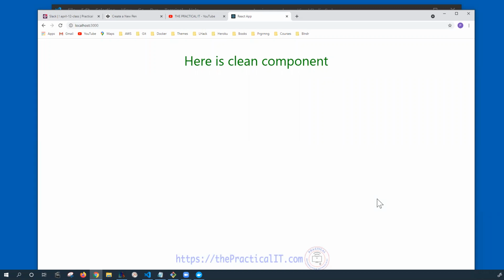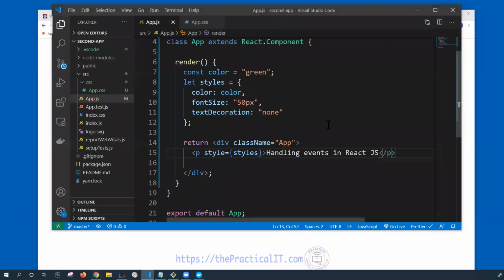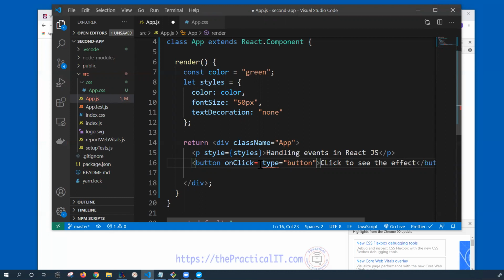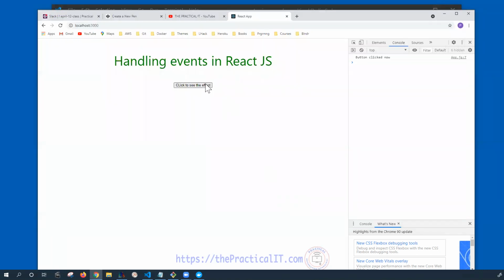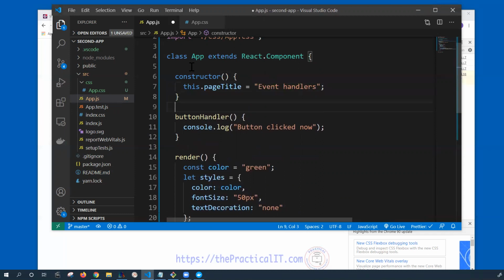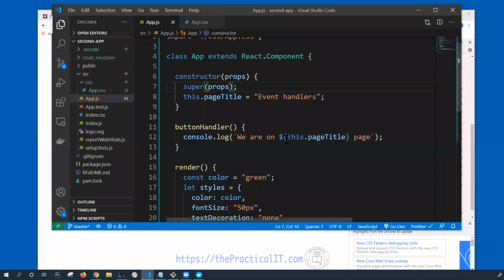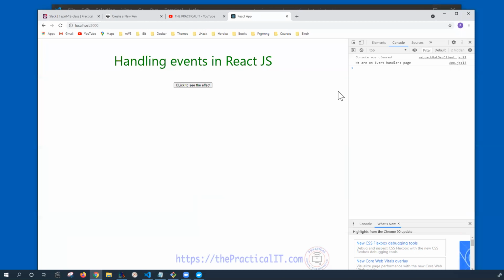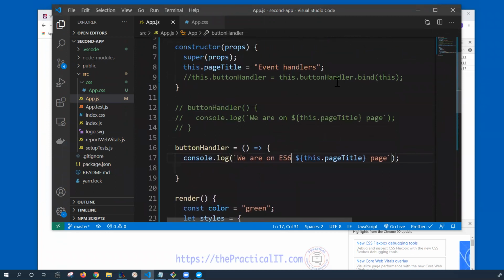React JS 21 - Event Handling in React - Working with Click Event for Button. Creating Event Handlers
How to work on inline css to have styles applied to the component.